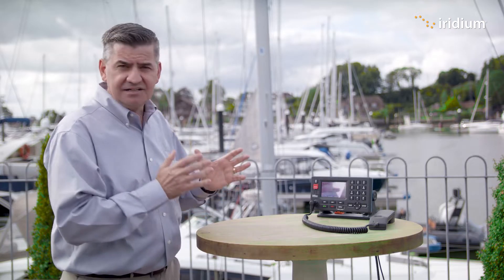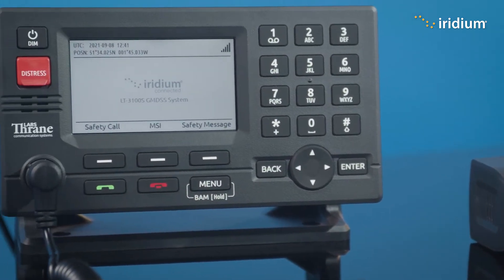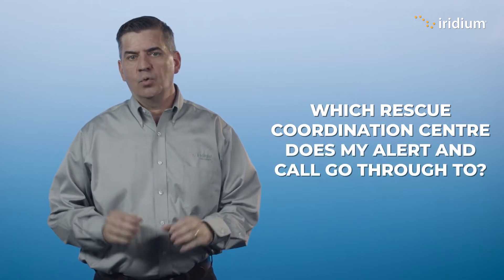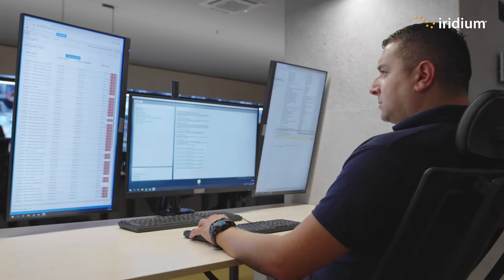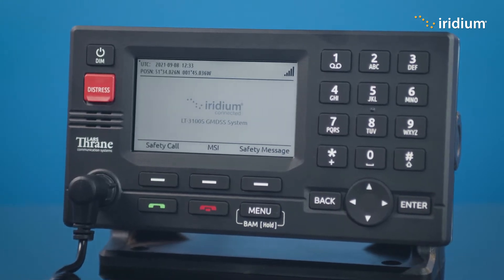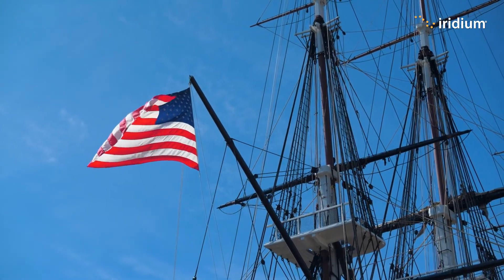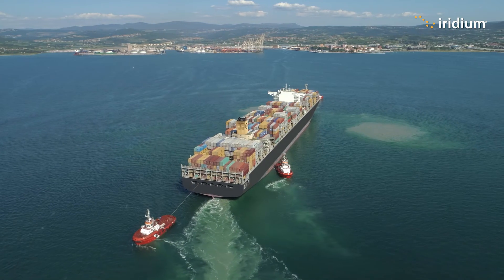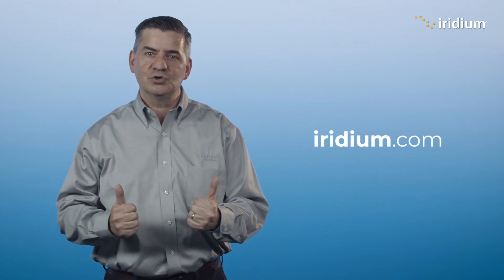Iridium GMDSS Training Series - Rescue Coordination Center (RCC) Information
Iridium's Director of Maritime Safety and Security, Kyle Hurst continues the Iridium GMDSS training series by explaining some of the key information about the system, including which Rescue Coordination Center (RCC) your distress goes to.